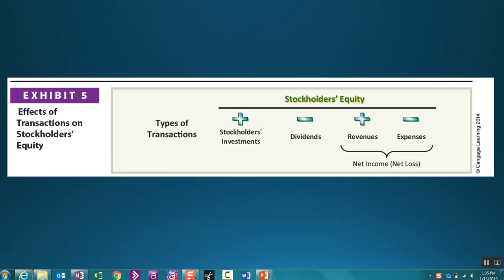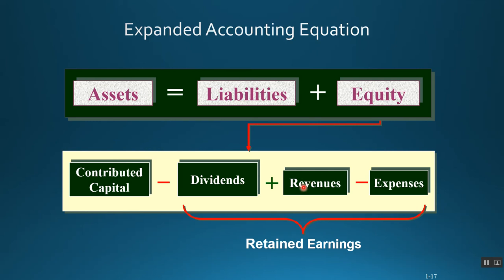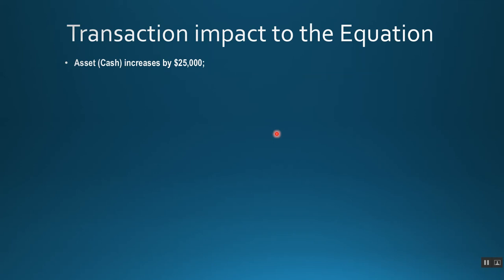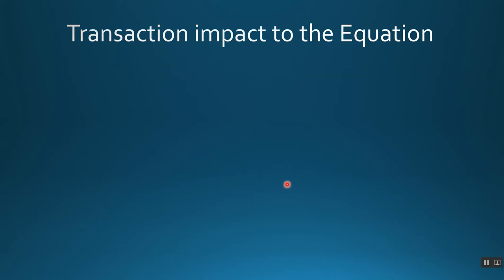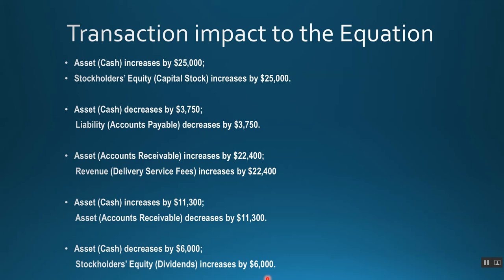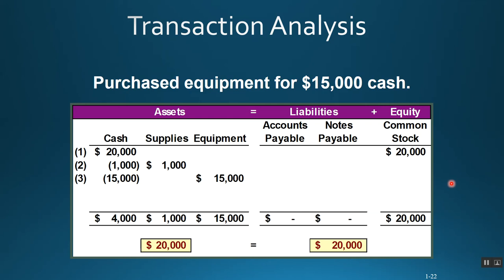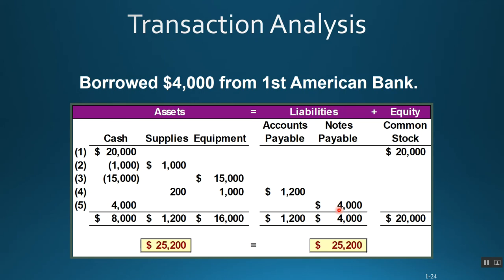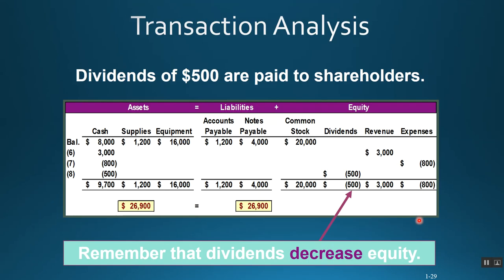How transactions impact the equation